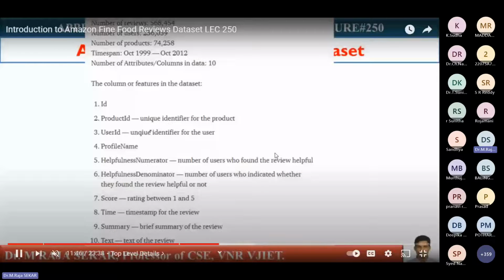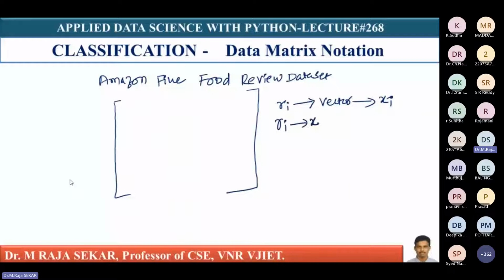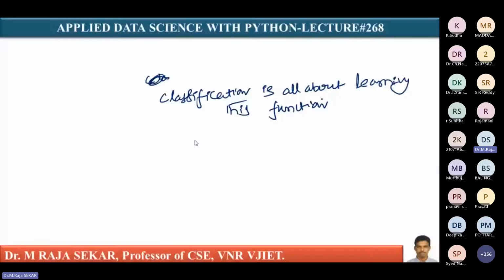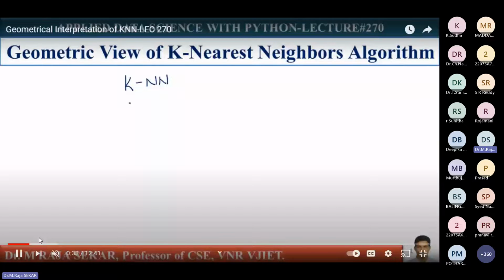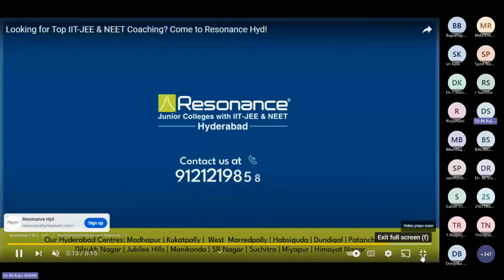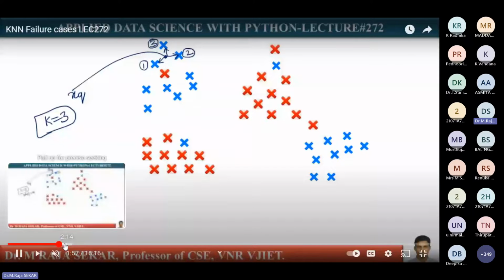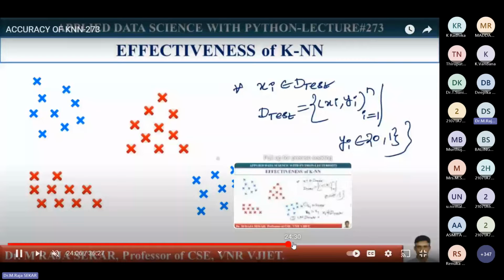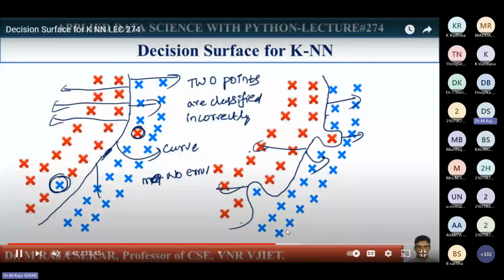what is the importance of Data Science in Daily Life DAY 2